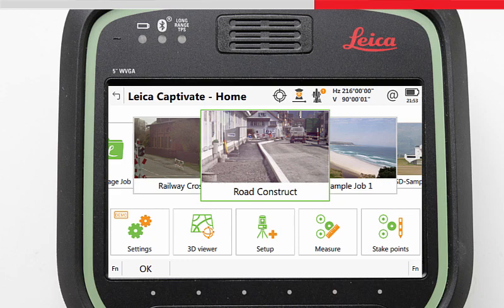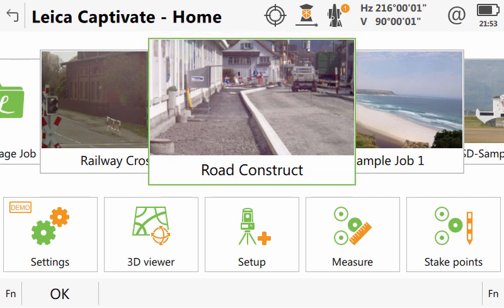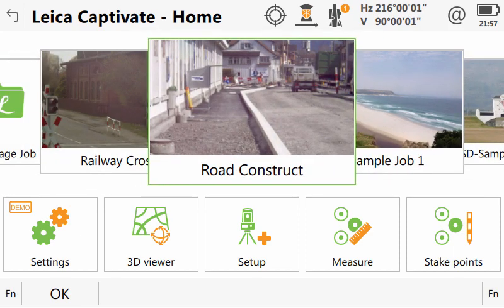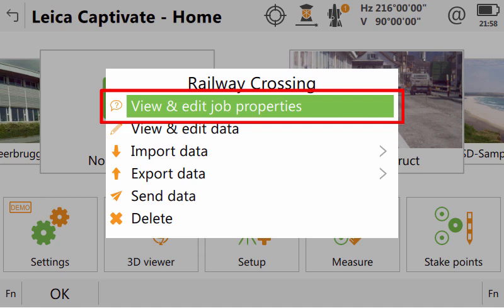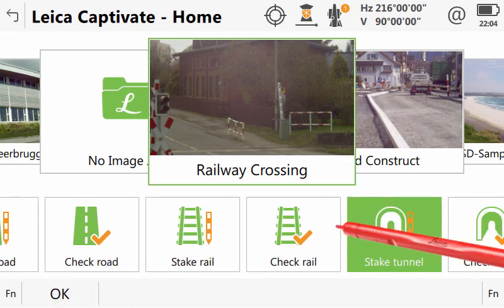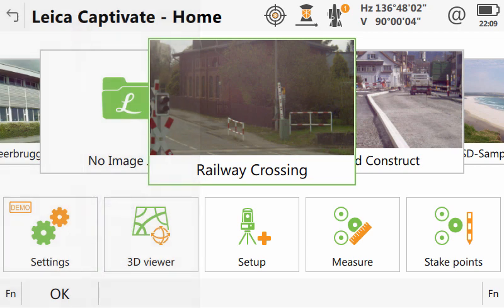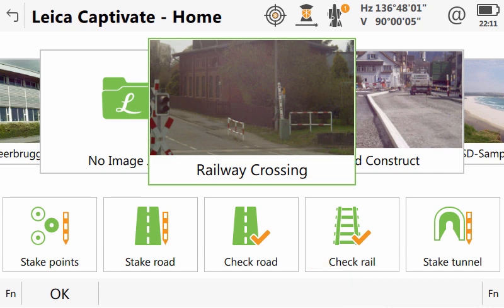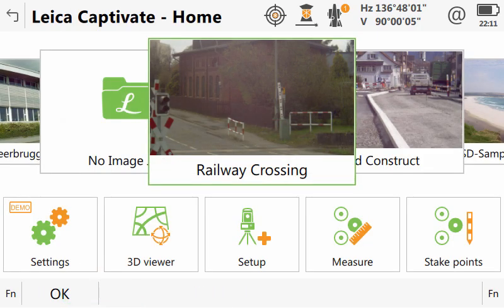Home screen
Experience the pleasure of using the Home screen of Leica Captivate.